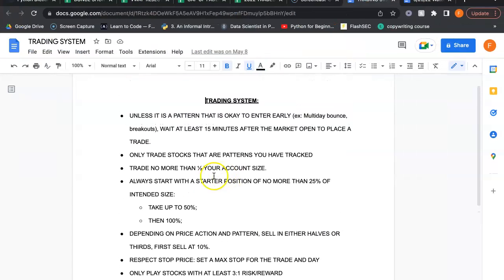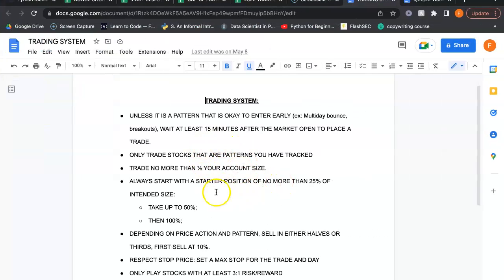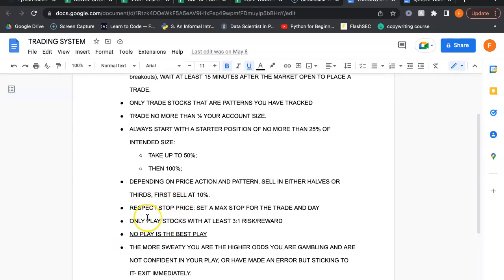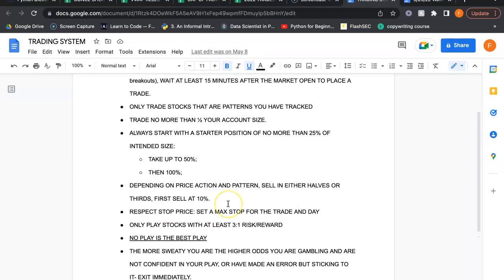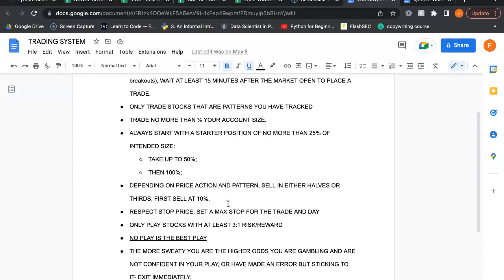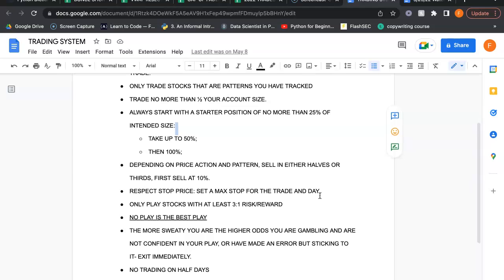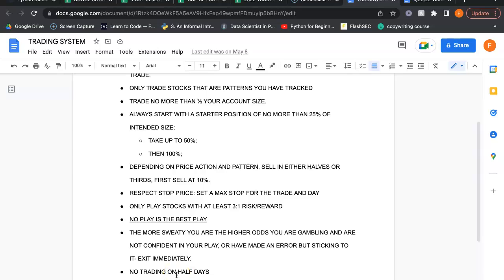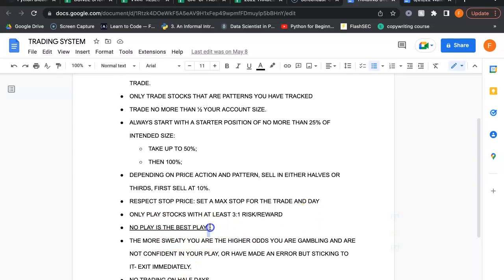What to Look For When Creating a System